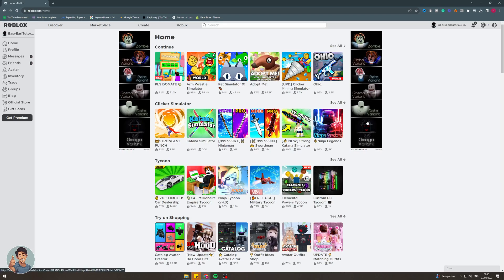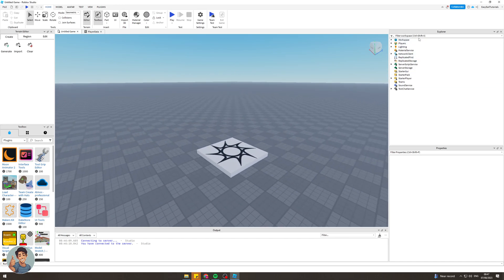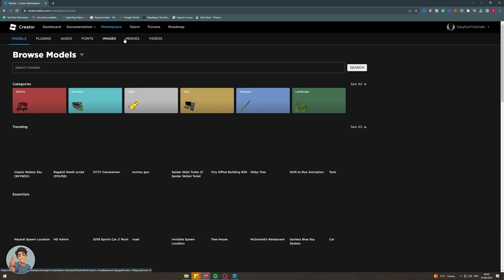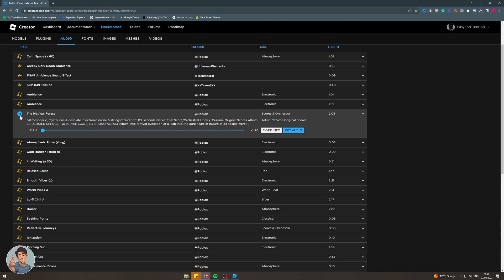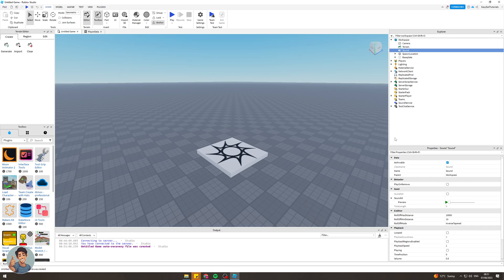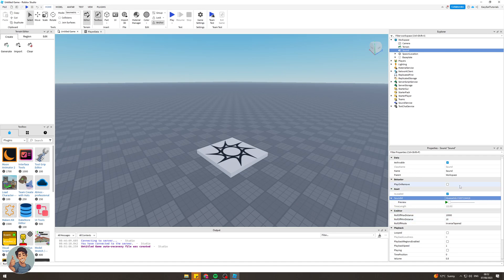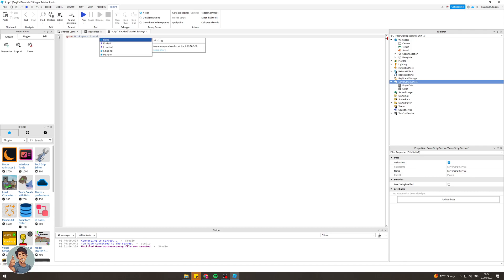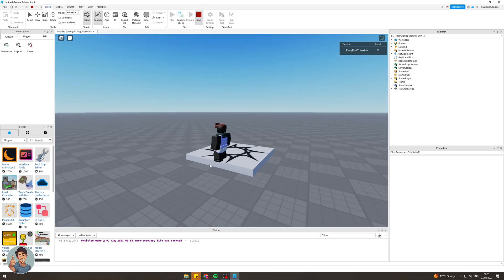How To Add Music To Your Game In Roblox Studio (Easy Method)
How To Add Music To Your Game In Roblox Studio